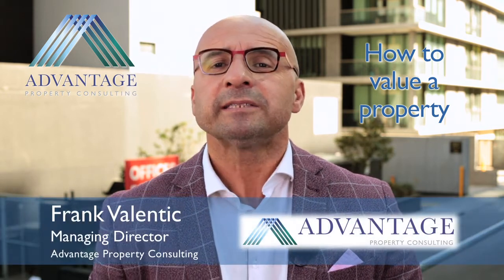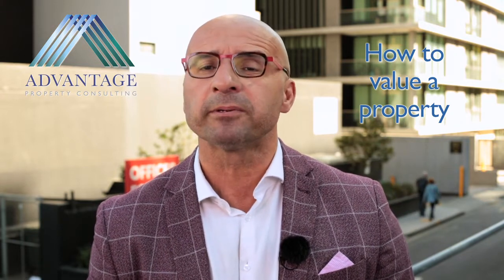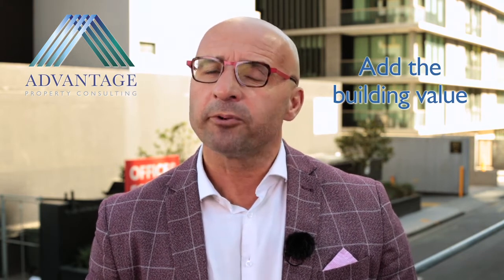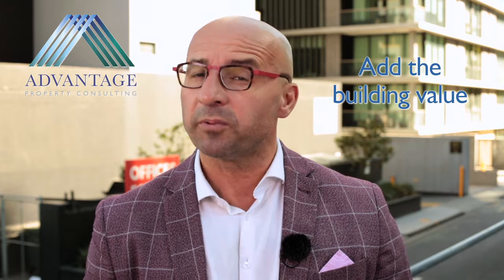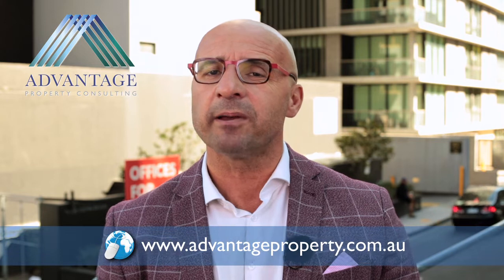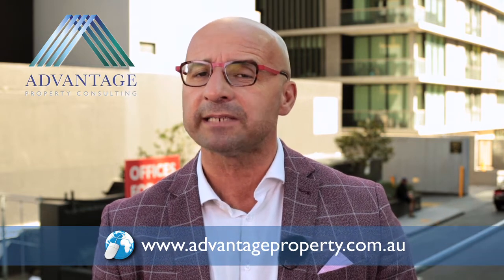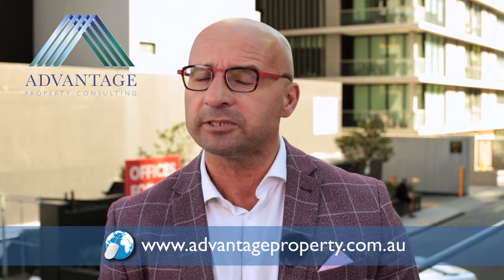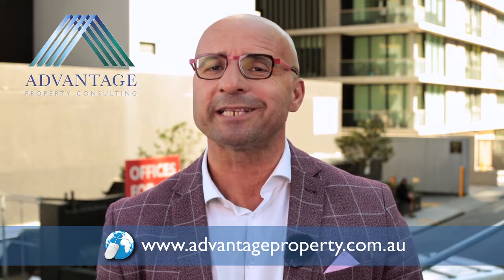Advantage Property Investor Tips - How to Value a Property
Buyer’s Agents | Vendor’s Advocacy | Property Management | Sales Advisory | Owners Corporation.
Advantage Property Consulting, Melbourne’s award winning advisory agency with services specialising in Buyer’s Agents, Vendor’s Advocacy, Property Management and Owner’s Corporation.  *AS SEEN ON TV SERIES ‘THE BLOCK’*
Advantage Property Consulting, Frank Valentic, 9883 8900